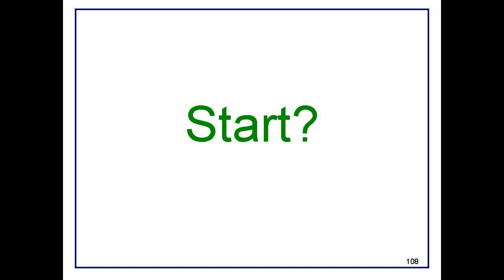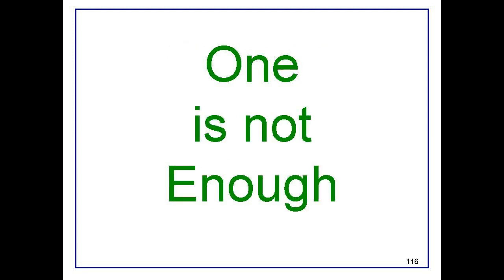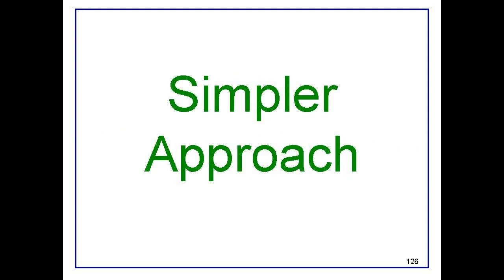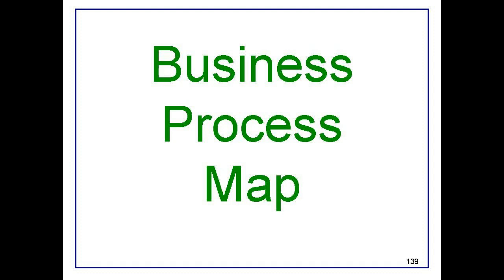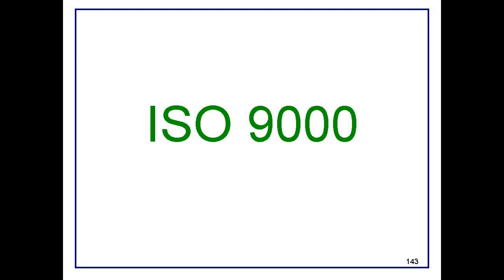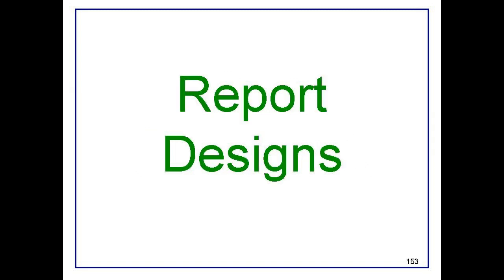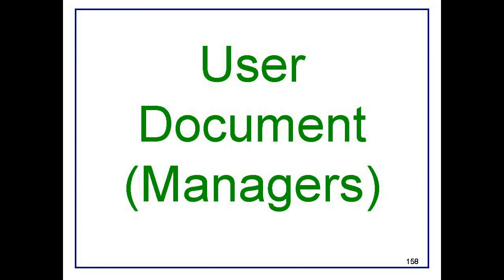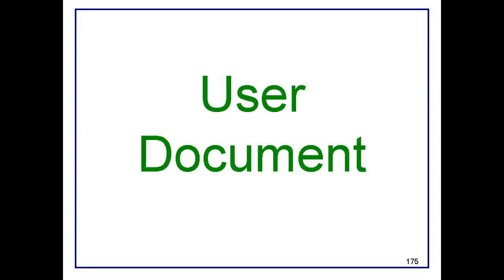Rebuilding a Custom Application Part 3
If you have made the decision to go ahead, you might ask:  Where do we start?
You should start by reviewing the design documents for the current application.
If there are no design documents, then you know why the application is such a mess.
Design documents will help you understand the Application.
And they will help you control the rebuild by tracing from the plans to the build to ensure correctness.
At this point you are ready to do a gap analysis.
You may have discovered that essential documents are missing.
And you probably have a list of problems that need to be fixed and features that need to be added.
Rebuilding an application has a lot in common with building a new application.

I have been studying software methodologies for quite a few years.

One conclusion I have reached is that one methodology does not fit all projects.

I have seen several organizations that spent huge amounts on methodologies and got very little for their money.
This is because the methodologies were not used.
Often they were not used because they were not appropriate for the work at hand.
My full methodology can result in the creation of dozens of documents totaling hundreds of pages.
Sometimes that is necessary.
As I stated in my 21st Century Software Manifesto, Big projects require big methodologies.
But many projects will do just fine with a simpler approach.
You can Google rapid design and find that practitioners in various fields use this approach.

Rapid design reduces the amount of design work in the interest of saving time, but design remains an important part of the process.

My rapid design method uses just 6 documents to capture the most important information about the application.

The main goal is to get the structure right.

If you do that, then you can tweak the details for a long time.

I think that one of the worst things you can do is to gather a group of people in a room to brainstorm about a project.

Such meetings often produce an incoherent mass of ideas.

This is probably the major cause of paralysis of analysis.

Of course you need to include all the stakeholders in the discussion, but what kind of discussion?

Using a document format to guide the discussion will focus the effort and reduce the cost of gathering the requirements.
The business world is a world of processes, and facilitating those processes is one of the main purposes of IT systems.

For many years business people have been forced to conform to processes dictated by IT systems.

Now we are starting to build IT systems that conform to business processes and the people who execute them.

Some organizations have ready-made process maps as a result of ISO 9000 work.

You can use those maps as a starting point.

If there is no process map, then making a map will help the people better understand what they are doing.

This is a document you prepare with the users.
The next thing you need to do is to make a list of the people who will use the application and the tasks they need to perform.

You can find templates for use cases on the web.

To save time, you should adopt a format that gathers the most important requirements.

This may mean writing a narrative of the task rather than detailing all the steps.

The detail would be done on the next iteration.

The list of use cases is also useful for estimating the effort.  It takes 40 to 80 hours to implement each use case.

Organizations need managers to keep processes moving, and those managers need reports to do their job.

Reports give managers feedback on their progress in reaching their objectives.

The typical IT group places a very low priority on reporting.  You can make powerful friends by asking managers what reports they need.

For this document, you work closely with the managers.
When you do a business process map, you will also discover the entities involved and the relationships between them.

Entities are the people, the physical objects, and the documents involved in the process.

This is a technical document, not for end users.
The ER diagram and the report dsigns give you most of the information you need to design the back end.

You may need a master table for each entity in the system.

The ER will help you get the hierachy between the tables correct.

It will also help you specify the one to one, one to many, and many to many relationships in the data.

With the back end in place, you can begin to design the front end.

Usually there is one screen per master table.

The interface structure should follow the flow of the business process as closely as possible.

You iterate the screen designs with the users.